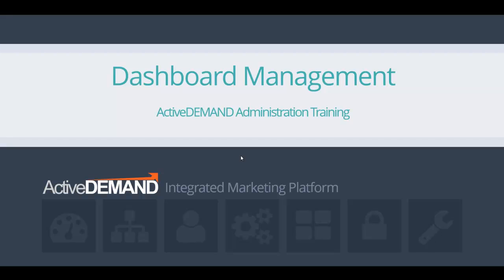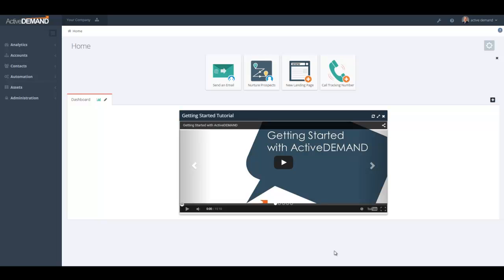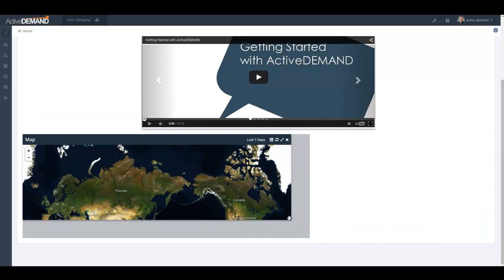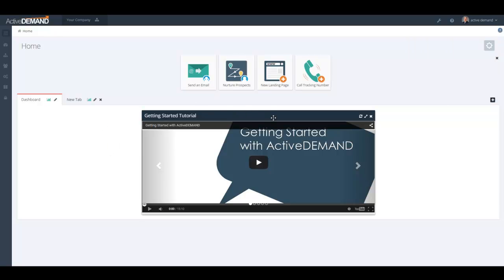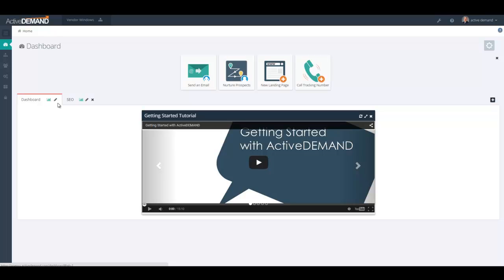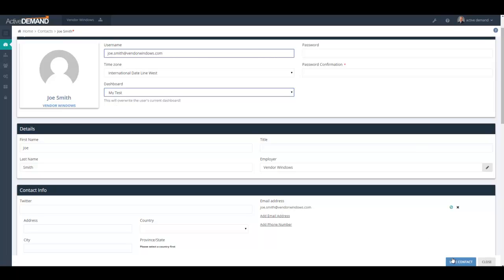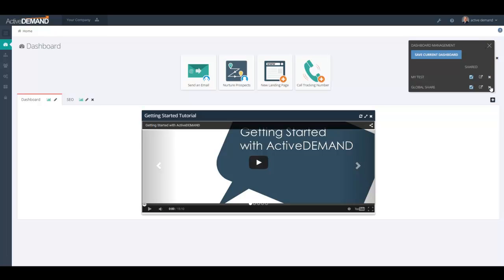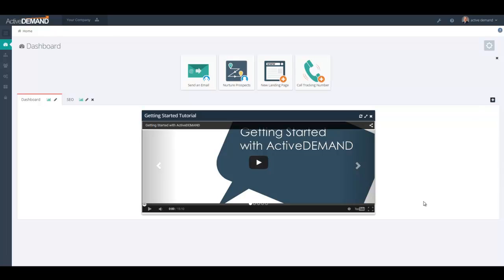Managing Marketing Dashboards with ActiveDEMAND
ActiveDEMAND's marketing dashboards are outstanding! This video walks you through the process of managing marketing dashboards, sharing dashboards, assigning dashboards etc.